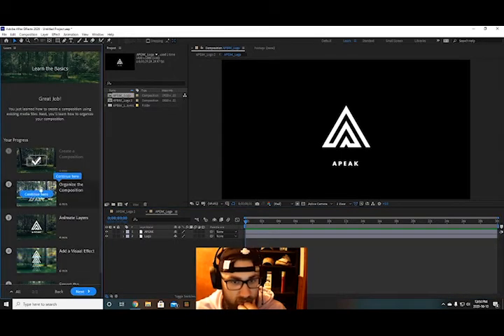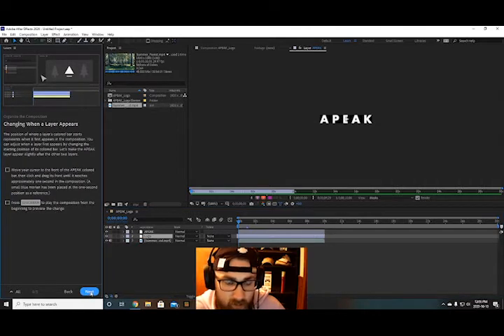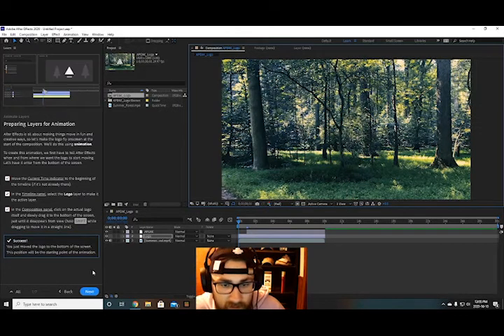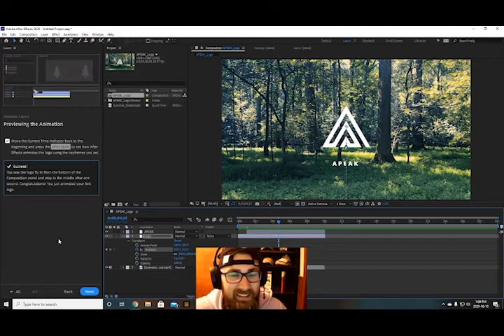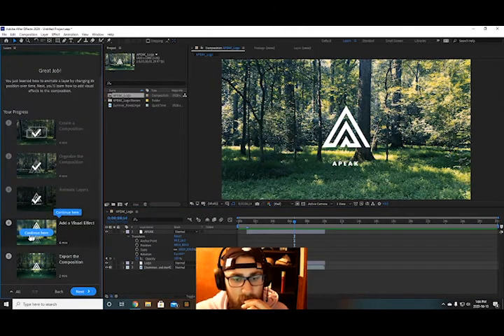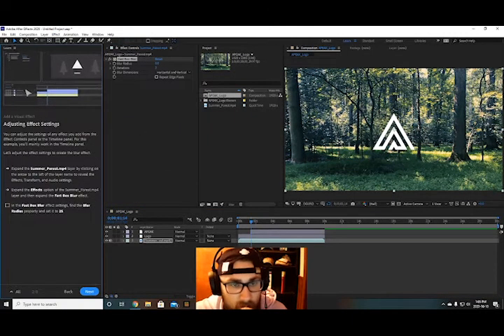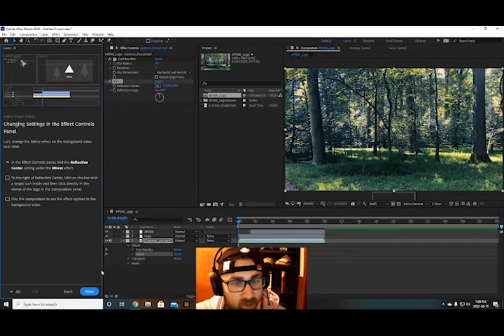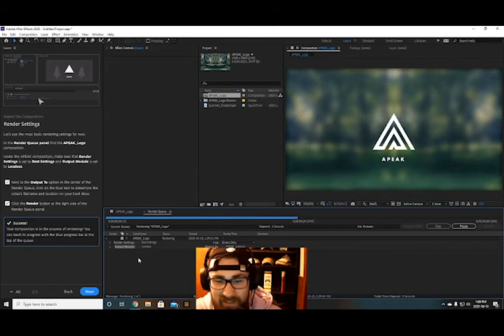After Effects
I go through the after effecs tutorial to help with my proffesional development